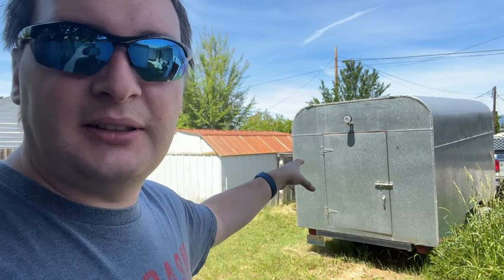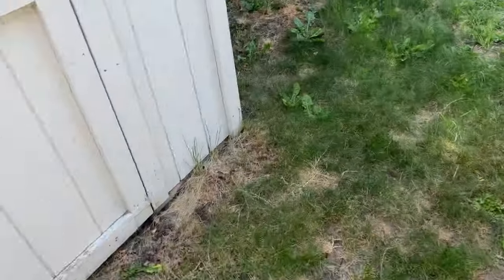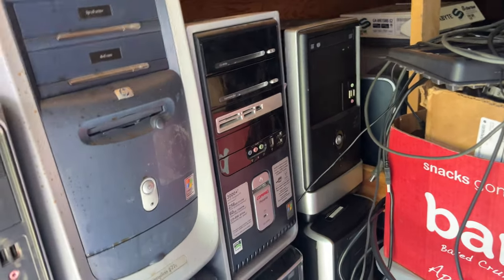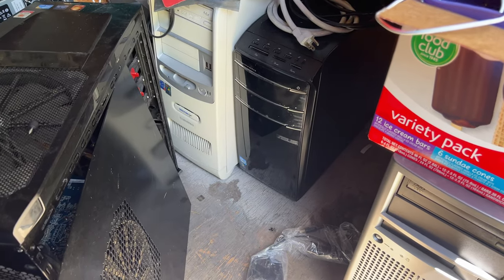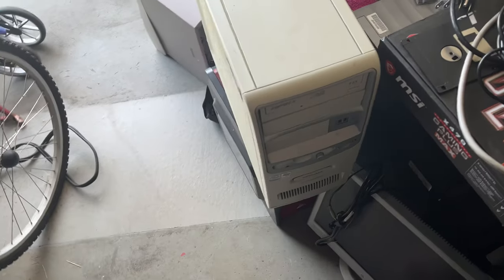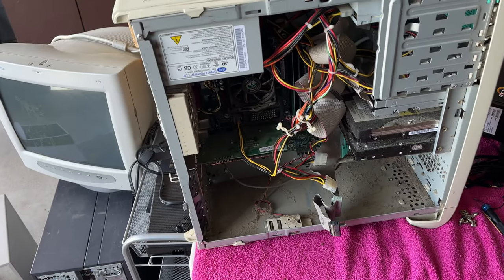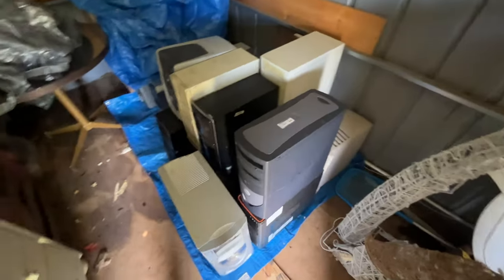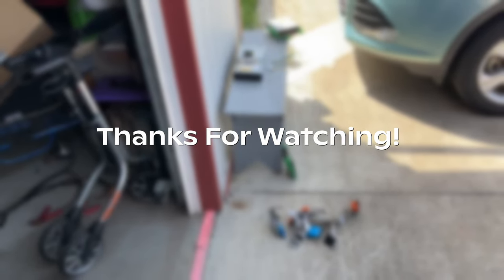Vlog 7/10: Prepping Computers for Recycle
Decided to vlog today to show what I plan to eventually do. I need to start going through some of my things and get some of it recycled, either due to it being broken/damaged in some way, or because I don't need it (like a redundant system). I also took a look at the hardware that I have to a certain extent, so if there's anything you'd like to see make a future appearance in a video, do let me know!